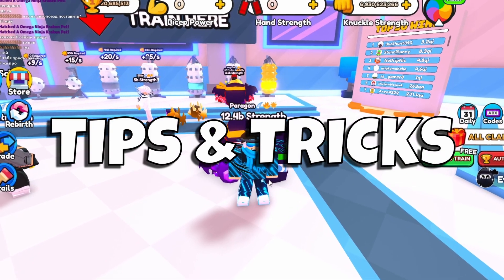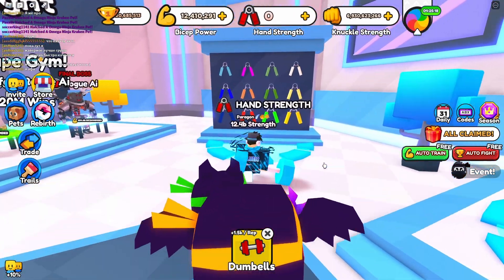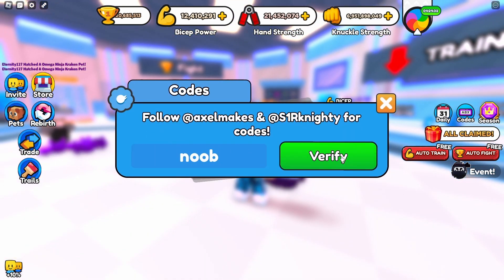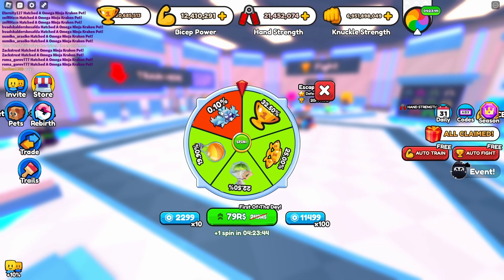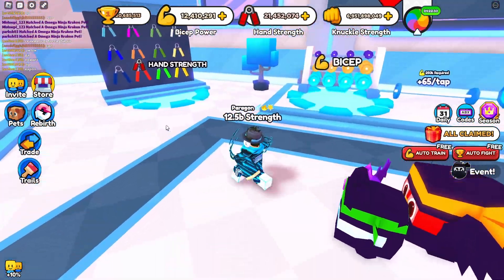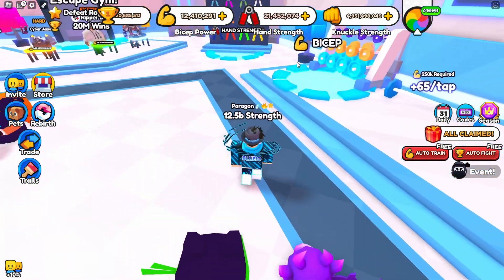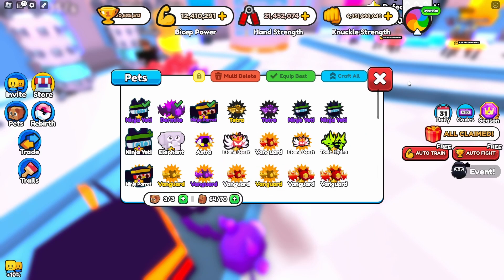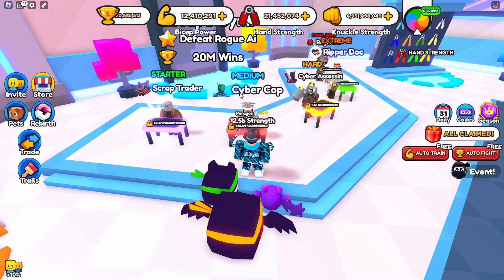7 TIPS & TRICKS For *FREE TO PLAY* Players In Arm Wrestle Simulator! (Roblox)